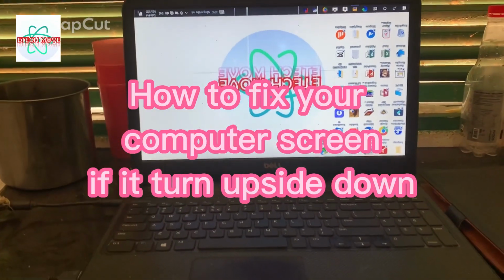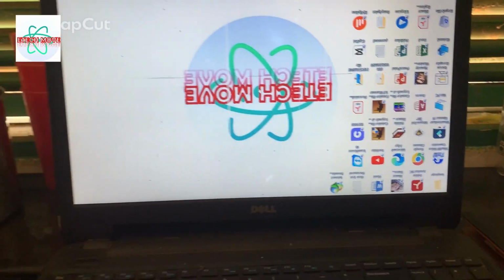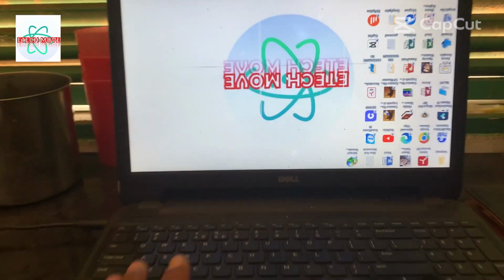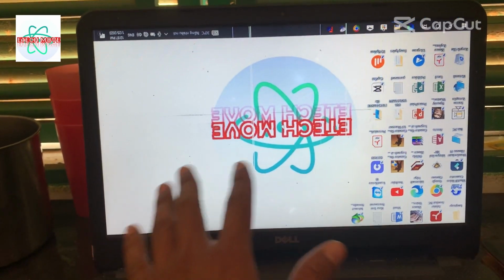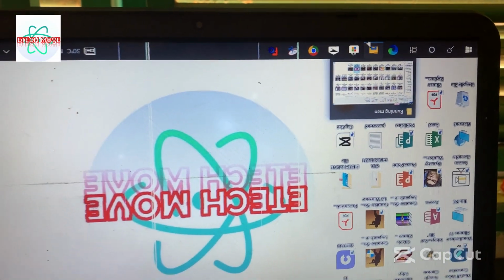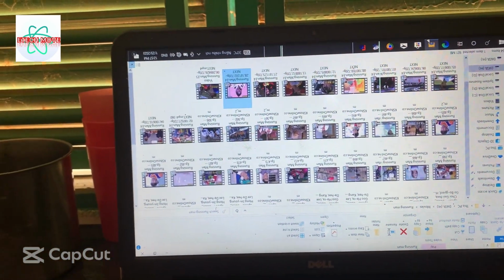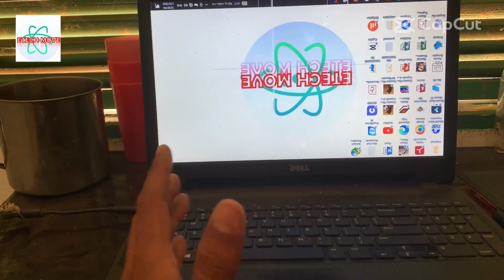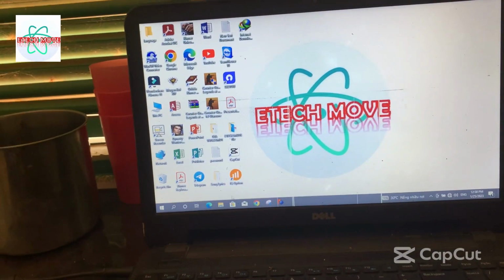how fix computer screen turn upside down